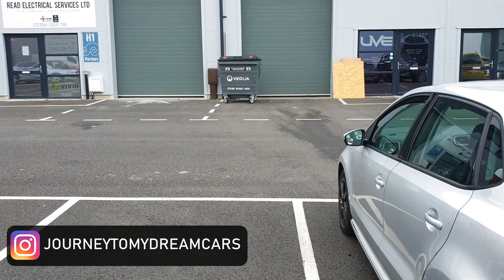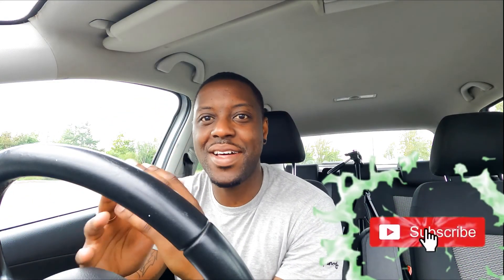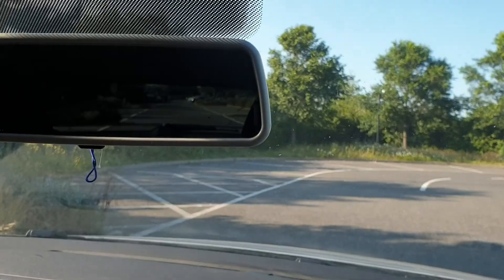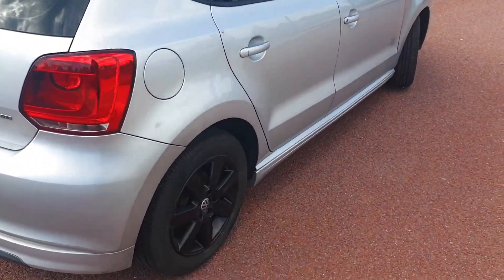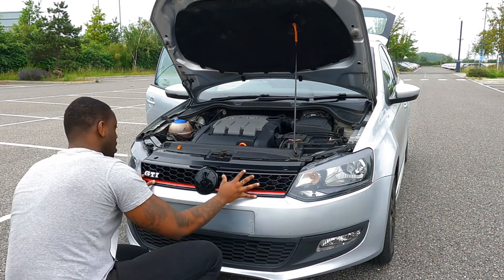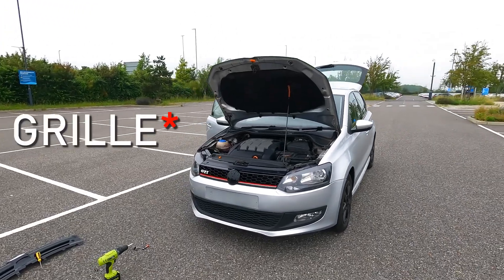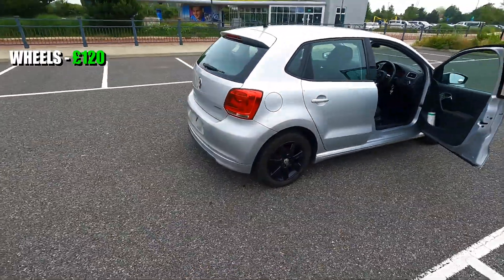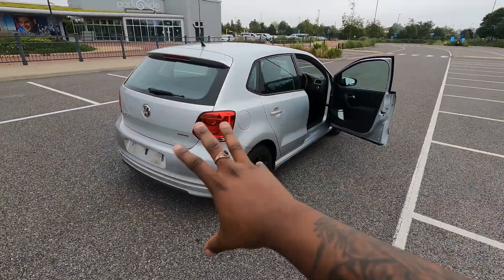Tint Car Windows Without Doing Any Work Yourself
The Volkswagen Polo 6R gets more upgrades in this tint car windows without doing any work yourself. I know the title doesn't make myself but here me out I love doing work on my own cars but some jobs like this need a professional so the way we put tints on this car involved as you guessed it a professional and the work looks as much in the future when I've got a garage I might give it a try

The 6R is beginning to take shape and have I got some improvements that are going to give this car the look it deserves don't forget to like the video and I will see you with more videos soon

Items used in video:
1- VW Wheels

CAMERA GEAR USED:
1- My camera
1- SD card
1-Vlogging tripod

Due to factors out of the control of The_Journey, I cannot guarantee  unauthorised modifications of this information, or improper use of this information. The_Journey takes no liability for any property or personal damage that may arise from doing a repair on your car after watching any of my videos. Due to factors beyond the control of The_journey the information contained in this video will not create any express or implied warranty or guarantee of any particular result. any injury, damage or loss that may result from improper use of tools, equipment, or the information contained in this video is the sole responsibility of the user and not The_journey